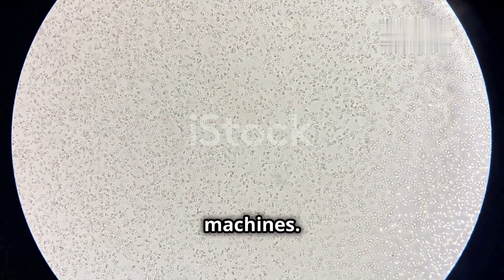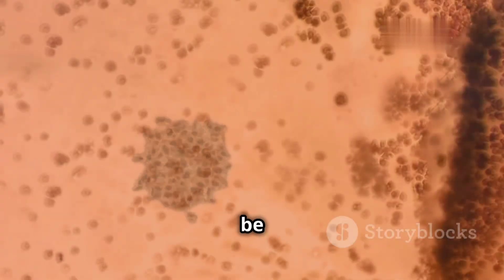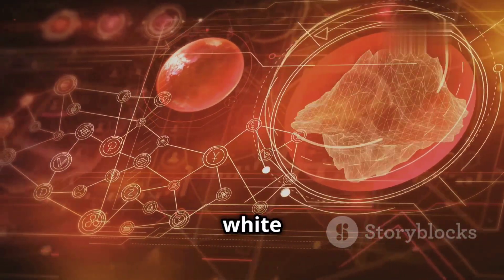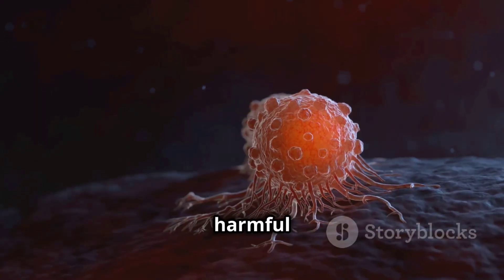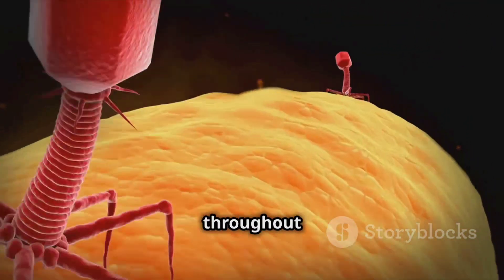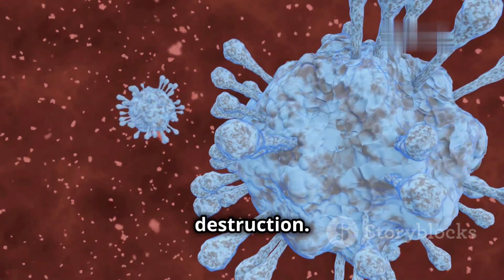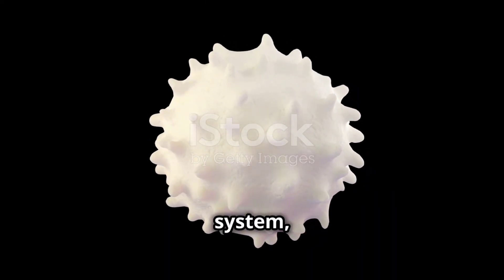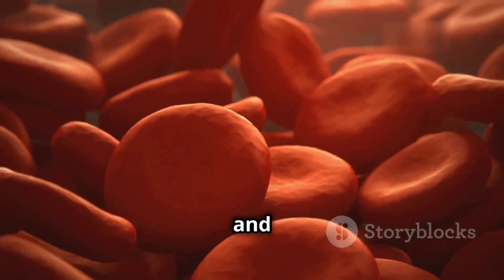White blood cells...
White blood cells, or leukocytes, are a type of blood cell that plays a crucial role in the human immune system. These cells exist in various forms in the blood and other tissues of the body and help confront various external agents such as bacteria, viruses, fungi, and other allergens, as well as in identifying and eliminating unhealthy cells in the body.White blood cells are divided into two main categories: phagocytes and lymphocytes.Phagocytes:These white blood cells are capable of ingesting and digesting harmful substances such as bacteria and viruses. They transform these harmful materials by phagocytosis and transfer them to other components of the immune system for elimination.Lymphocytes:These white blood cells have a role in producing antibodies (special proteins) that act in response to various foreign substances such as bacteria and viruses. They also play a role in identifying and destroying unhealthy cells and cancerous cells.White blood cells are the most important component of the immune system and play a crucial role in maintaining human health. Disorders in the number and function of these cells can lead to immune disorders such as chronic infections and immune-related diseases.00:00:00The Body's Defense Force00:00:48The Tiny Warriors00:01:33The First Line of Defense00:02:19The Smart Weapons00:03:11Guardians of Health.